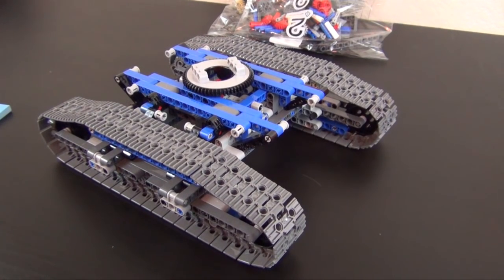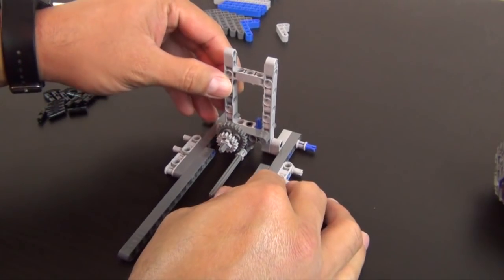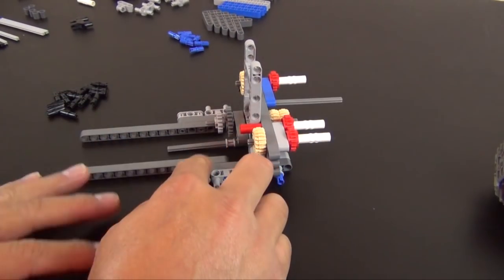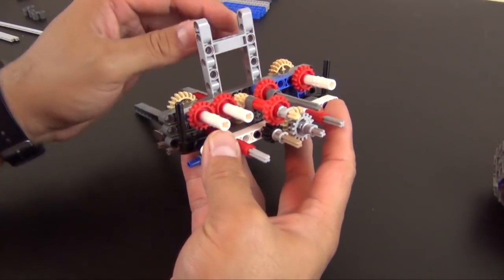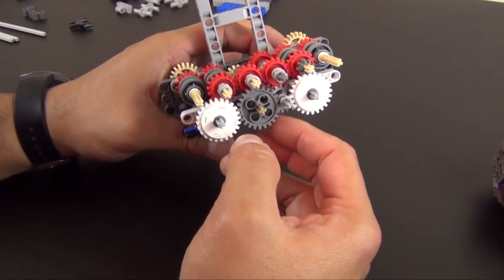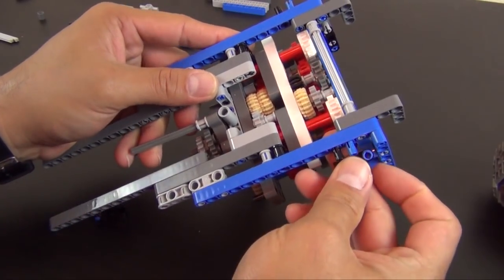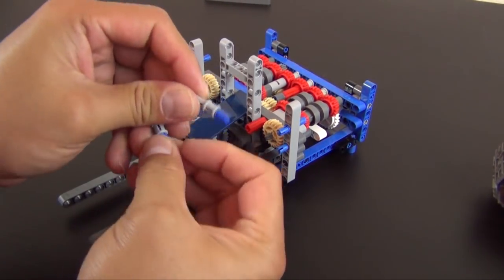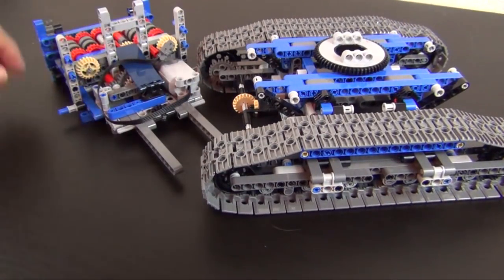Let's Build - LEGO Technic Crawler Crane Set #42042 - Part 2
Check out part two of the unboxing and build of the LEGO Technic Crawler Crane Set #42042